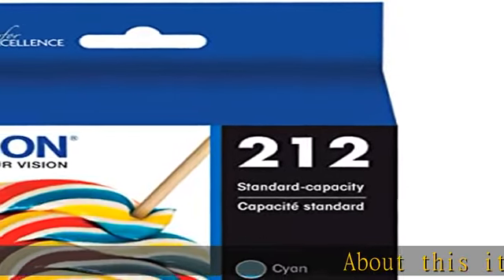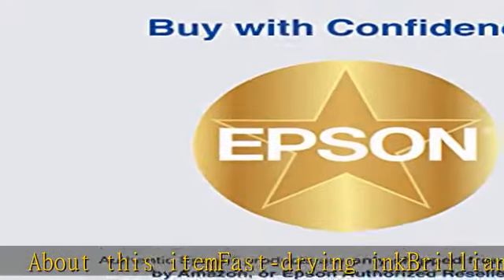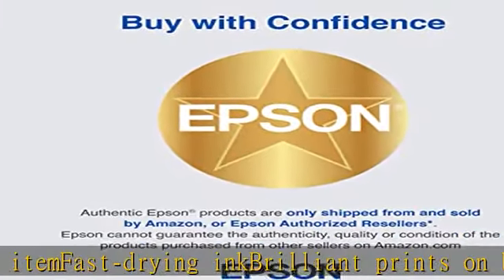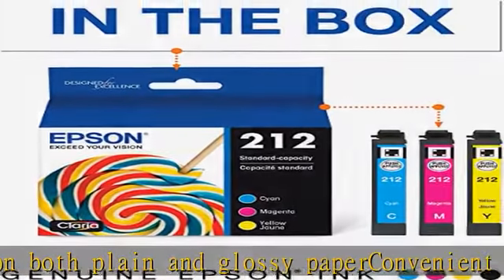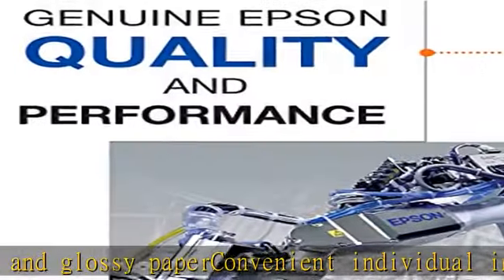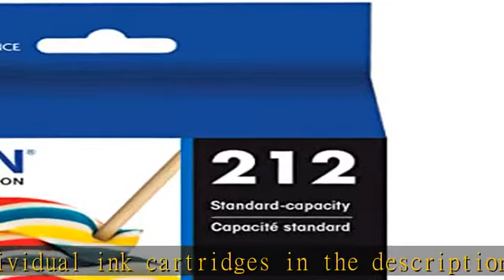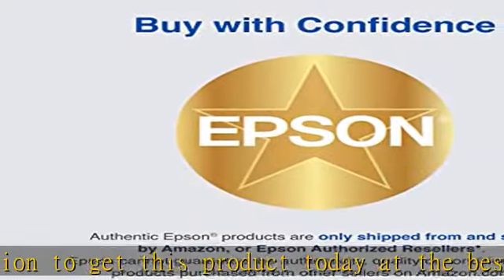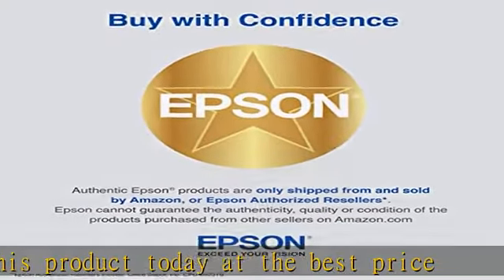EPSON T212 Claria -Ink Standard Capacity Color Combo Pack (T212520-S) for Select Epson Expression a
EPSON T212 Claria -Ink Standard Capacity Color Combo Pack (T212520-S) for Select Epson Expression and Workforce Printers